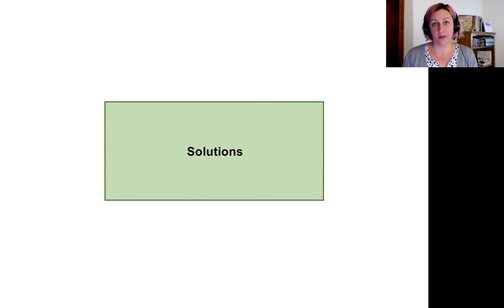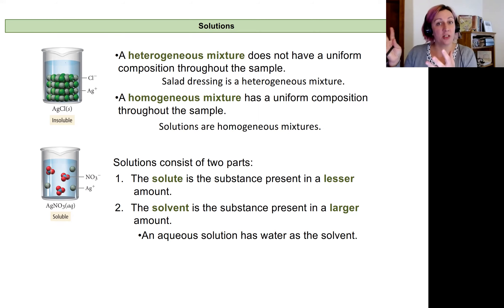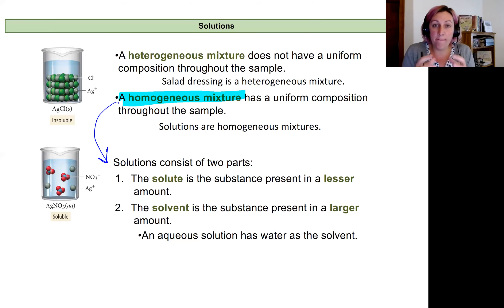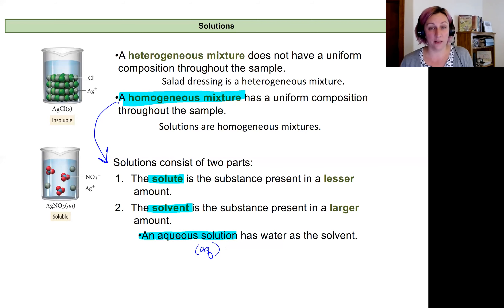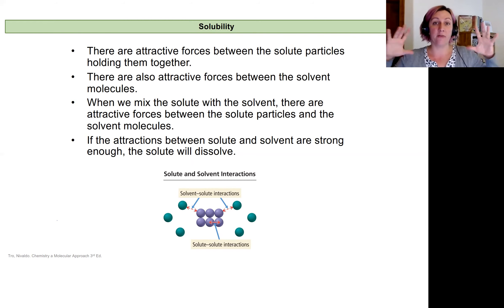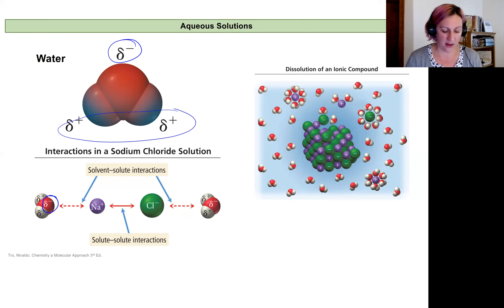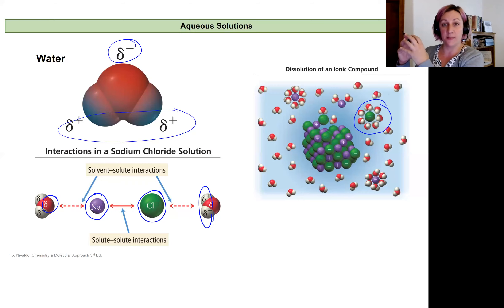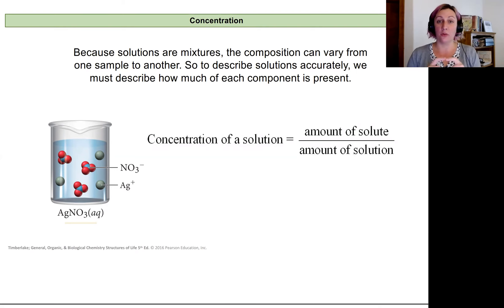Chem 161 Lecture 3F Solutions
This video introduces solutions, discussing the difference between solute and solvent.